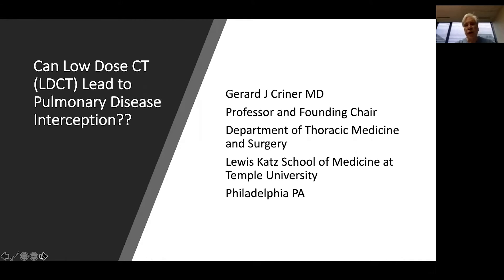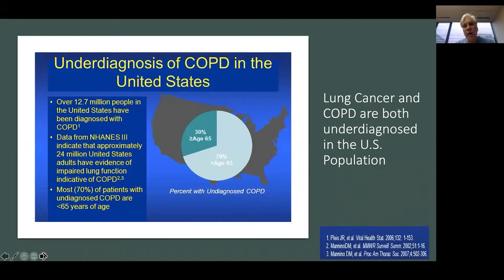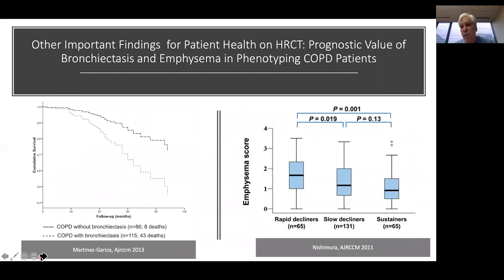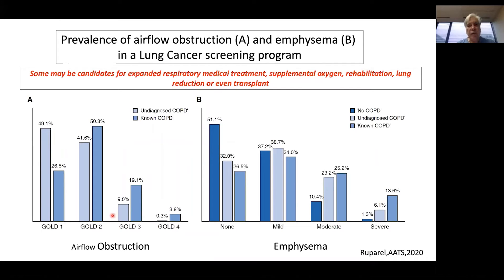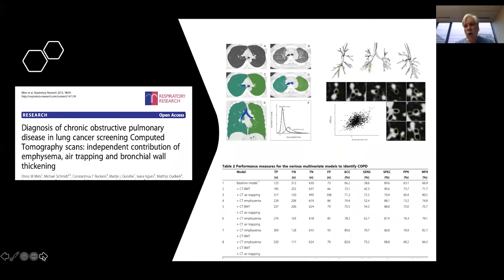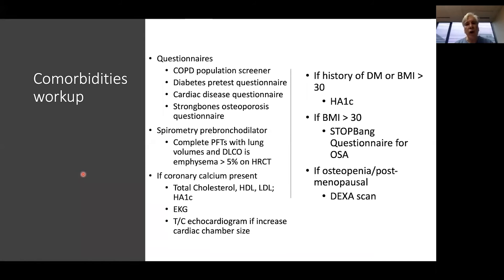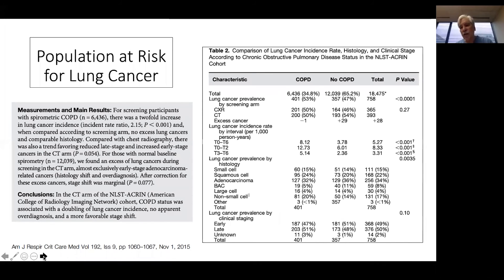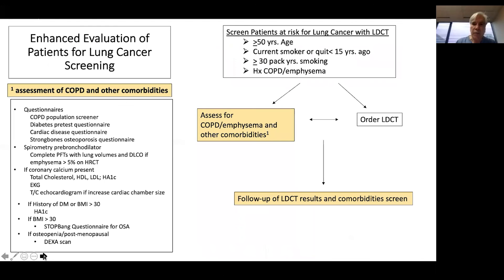QIW 2020: Dr. Criner